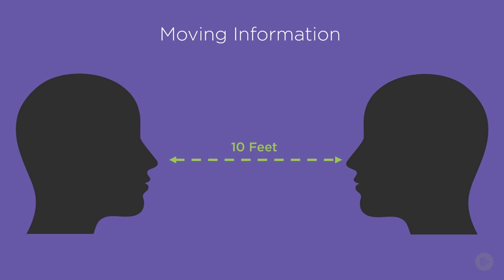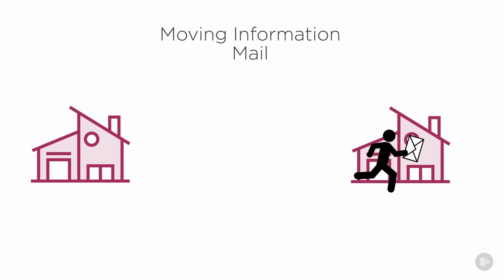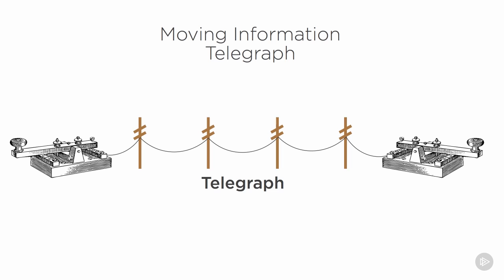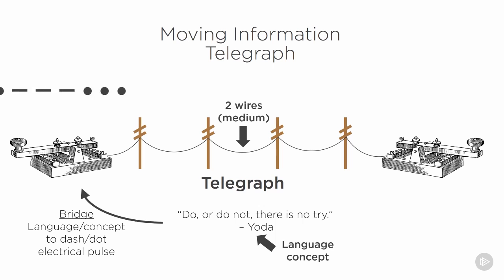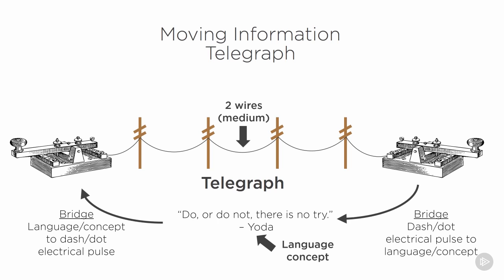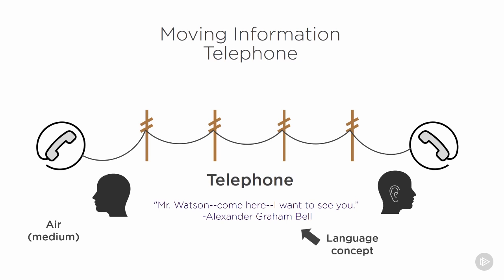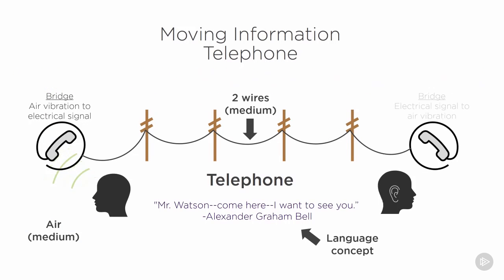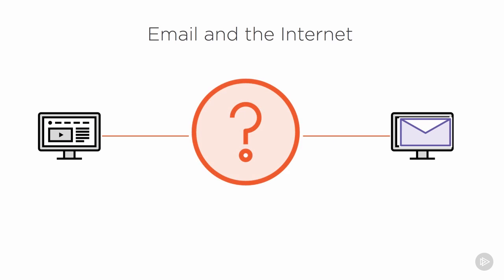What Is Networking?